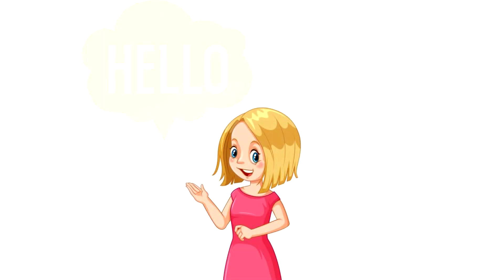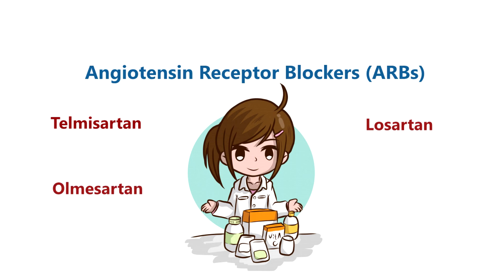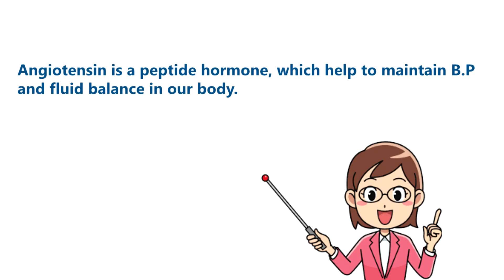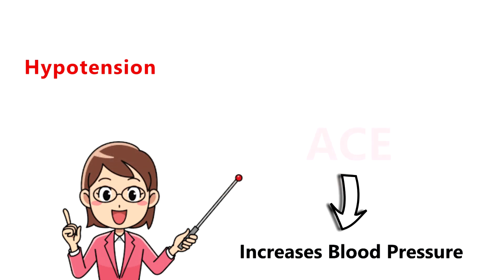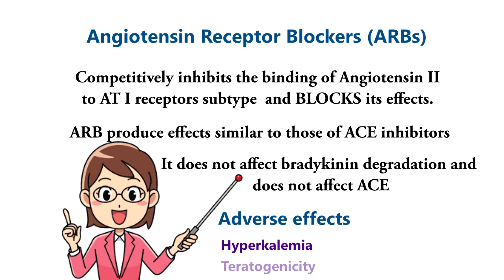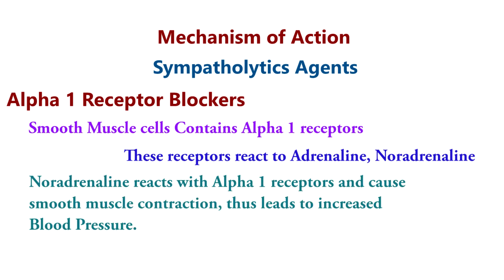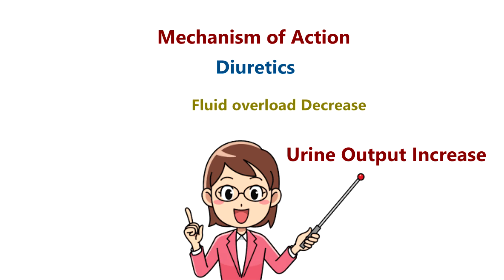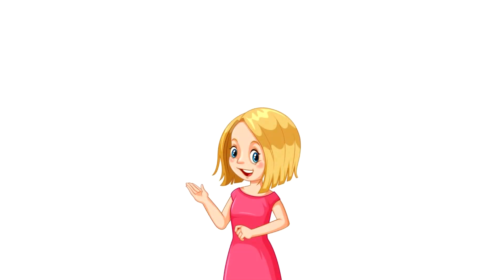Antihypertensive Drugs in Malayalam - pQc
This video covers all major topics related to Antihypertensive Drugs and its all other related terminologies.